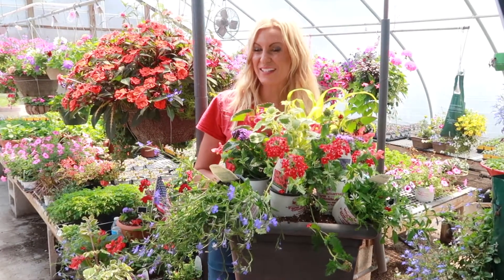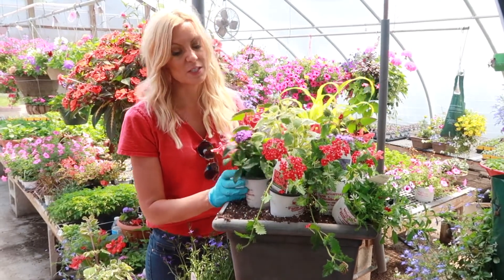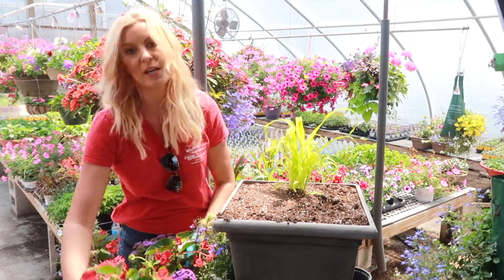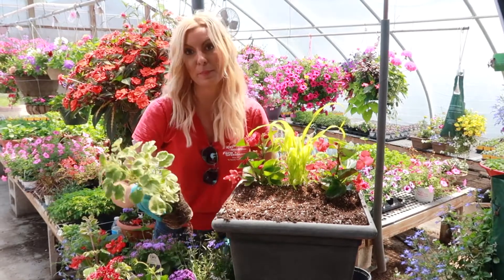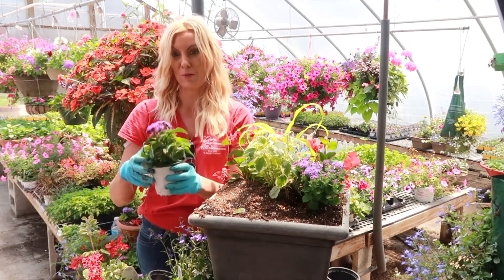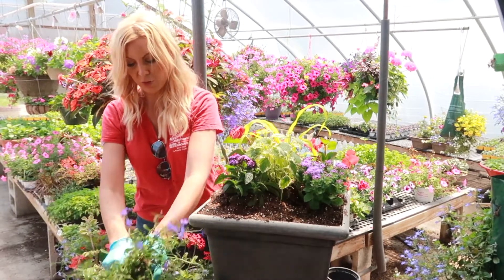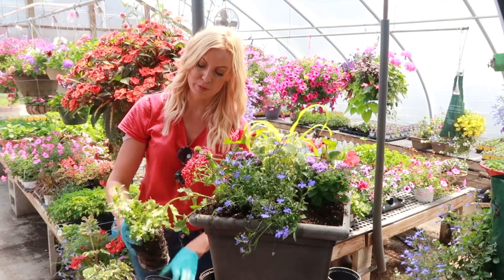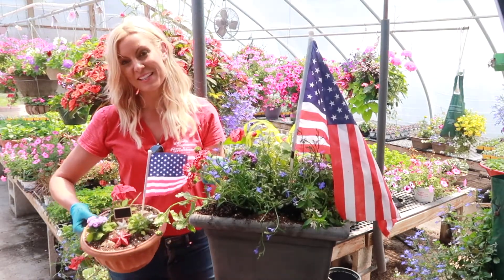Wayne's Daughters farm & Greenhouses! DIY Patriotic Planter, 2019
Jennifer, one of Wayne's Daughters, is kicking of the start of summer, by showing you how to design a Patriotic red, white and blue planter!!  This is quick, easy, and a low-maintenance planter ready for your patios!!  The care of this particular planter is full sun to part(at  least 3 hours a day of it)!  Water when needed, and don't forget the fertilizer!!  Get your pen and paper ready to write down this beautiful recipe!!